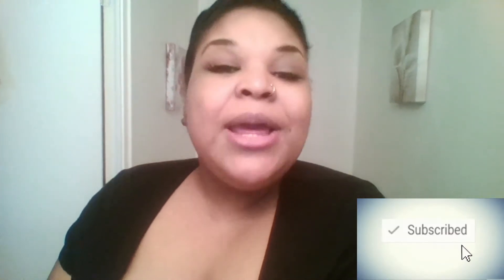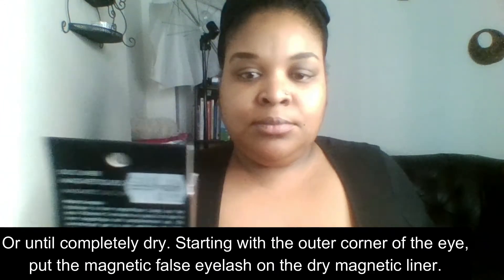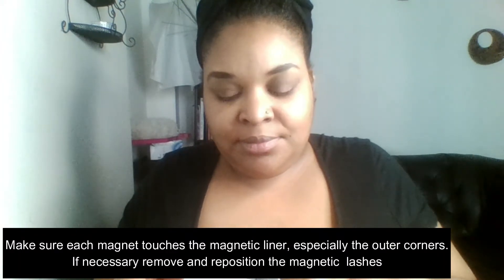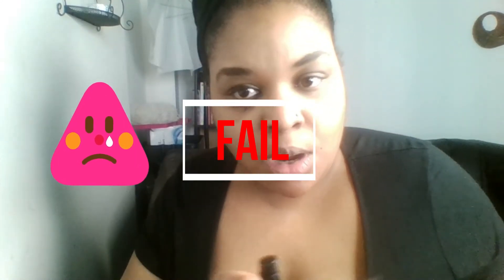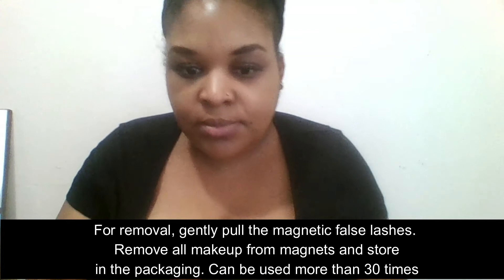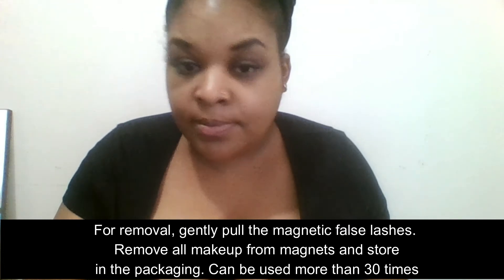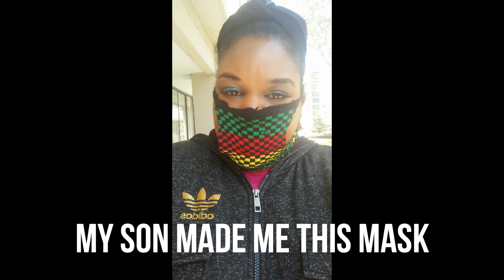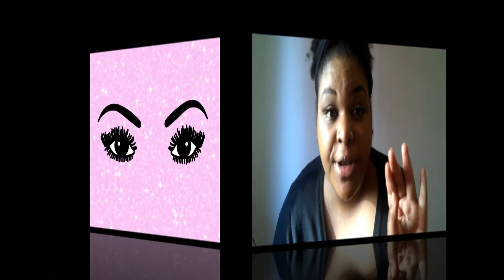First Time trying magnetic lashes and magnetic liner it was a fail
Hey loves, in this video this is the First time trying magnetic lashes and magnetic liner it was a fail.

I bought these lashes at the pharmacy at Jean Coutu for $29.99 CAD. This is my first time trying these type of lashes. I like the concept of the magnetic lashes. However, I do not like the liner I give this a score  6 out of 10.

The liner is very runny, and when it runs it makes your eye look very black. I had to change my whole routine for makeup and apply the magnetic lashes first.

Intro 0:04
Directions for application 0:38
Showing the magnetic lashes and line 1:00
Applying magnetic liner 1:35
Magnetic Liner fail 2:02
Applying lashes 2:51
How to remove magnetic lashes 4:56
Pictures of me in lashes 5:25
What I liked and about the Magnetic lashes liner 5:55

My son has made my mask in one of the pics. Follow his channel if you into gaming at

Remember when life pricks you with thorns search and smell for them roses.